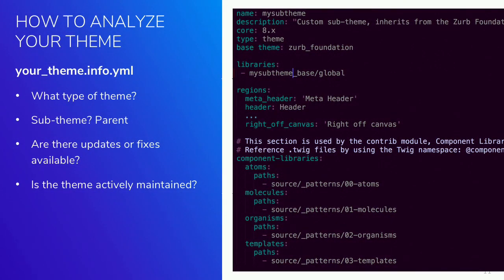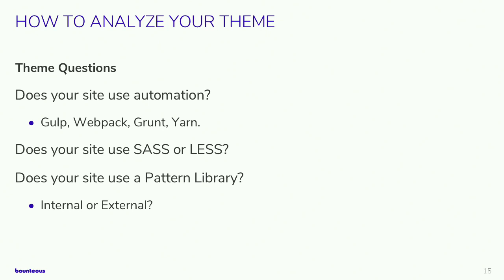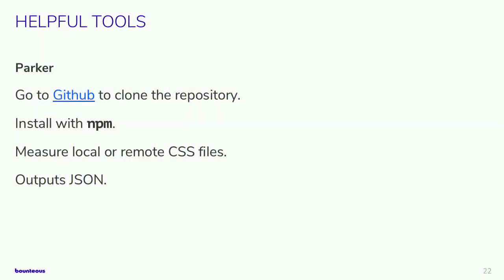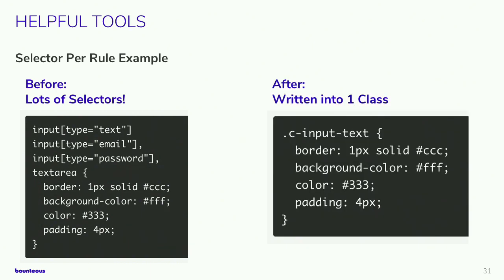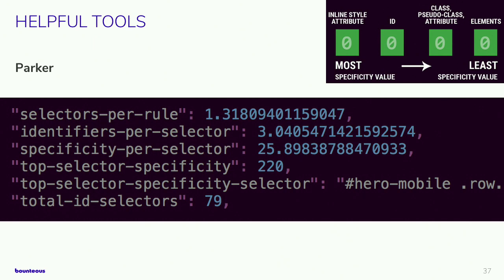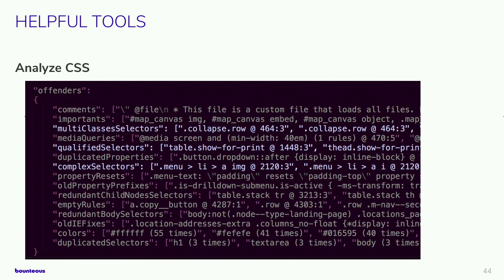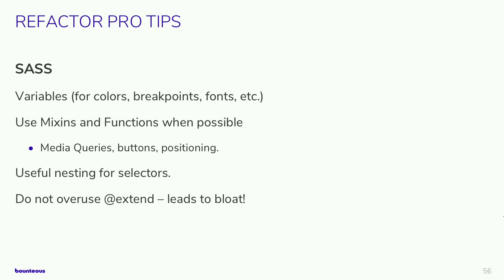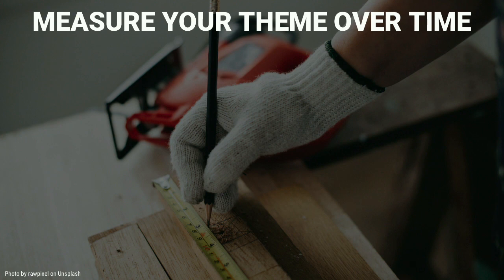DrupalCon Seattle 2019: Audit Your Theme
Themes can become a beast. Over time, features get added and new patterns get introduced. Tight deadlines may also cause you to make inefficient decisions with the desire to one day go back and refactor. There are also times you will inherit a project built by another team and need to understand how to add on and reduce duplication. How do you size up a theme to ensure you are efficient and not growing out of proportion?

In this session we will explore tools and methodologies that provide insight to keep your theme manageable over time. We also introduce concepts to establish metrics within your theme to keep a pulse on how it grows over time.

Attendees will learn how to:

Analyze your theme’s structure and size.
Use CSS analysis tools Parker, Analyze CSS and Project Wallace.
Use Lint for your SASS and JavaScript.
Refactor and take action based on information from these tools.
Place metrics within your theme.